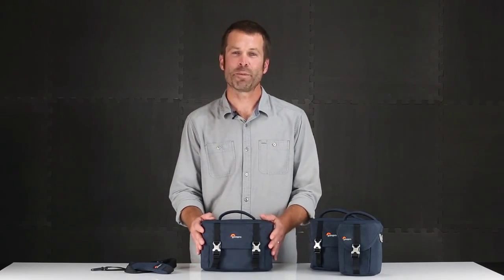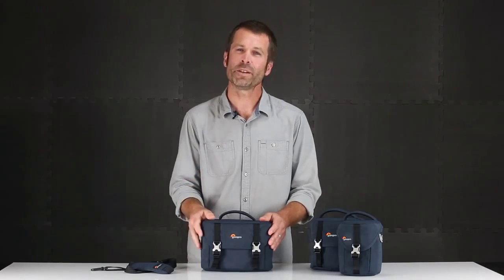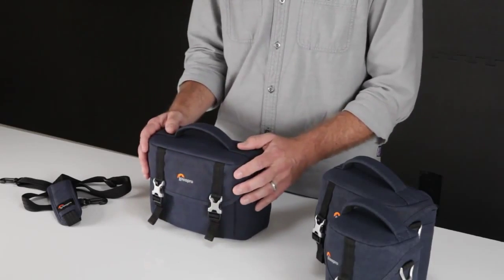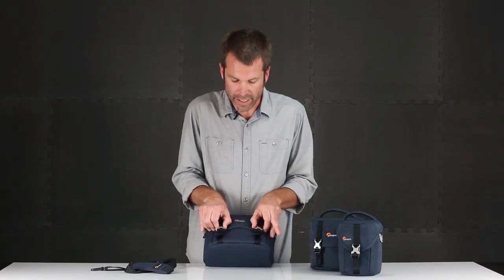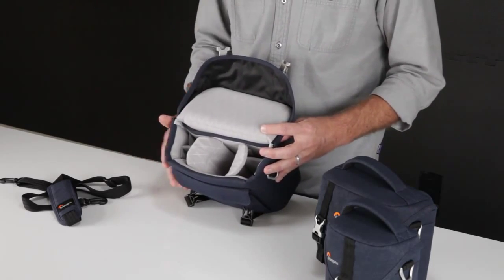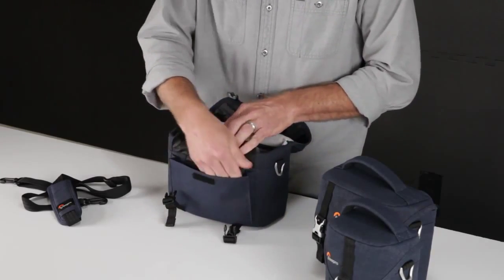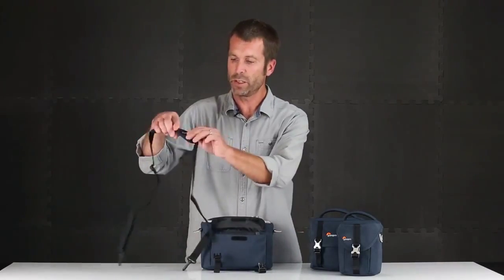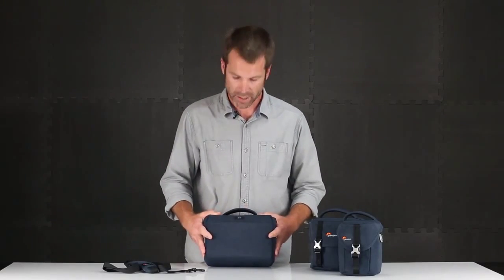Lowepro Scout Series